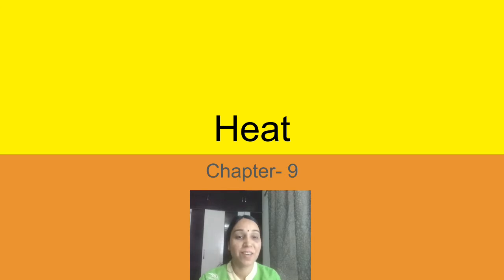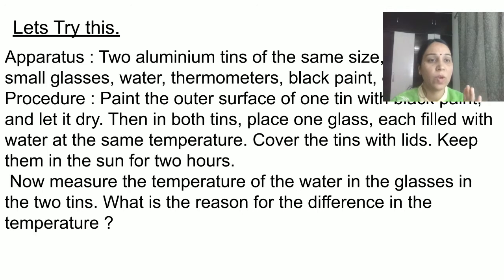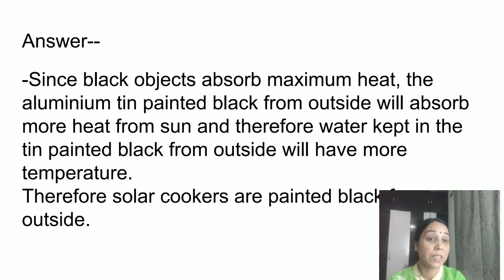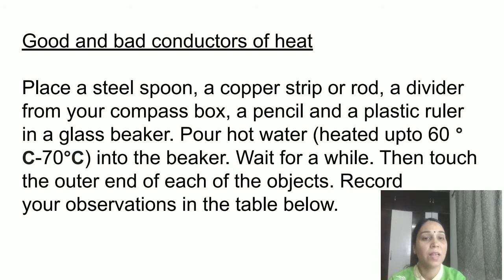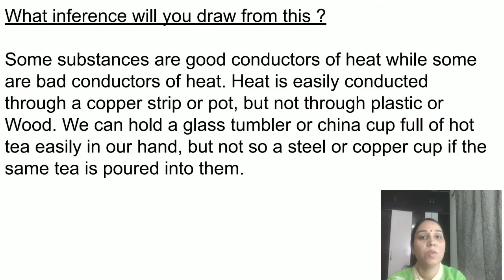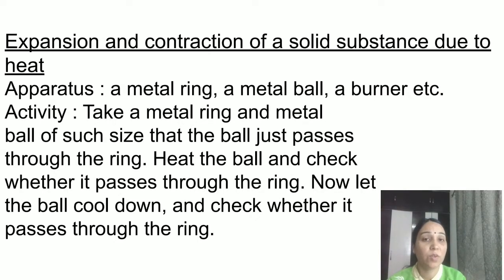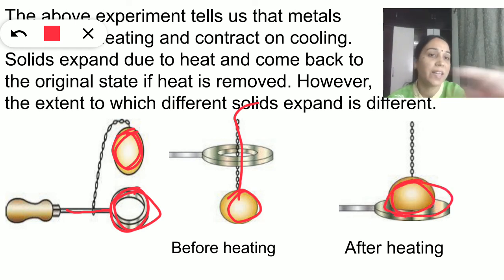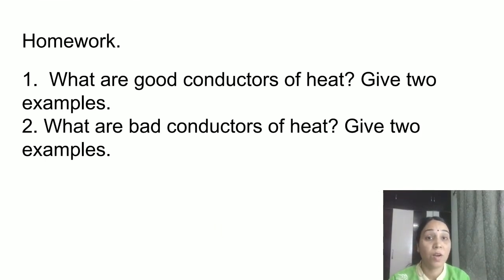3-10-2020-----Science----std VII----lesson 9 Heat.